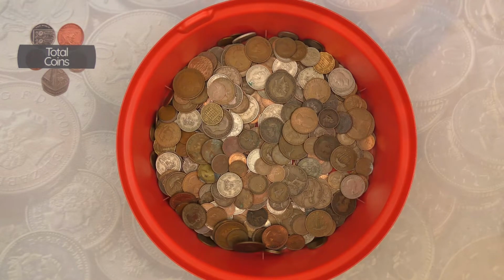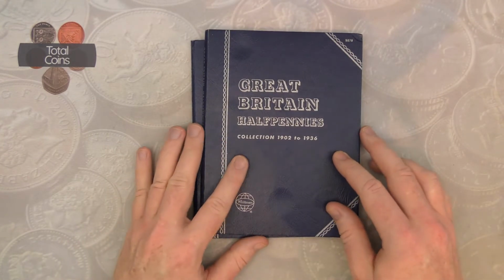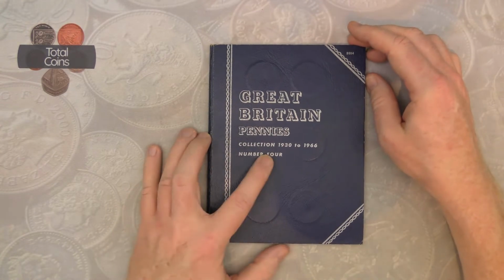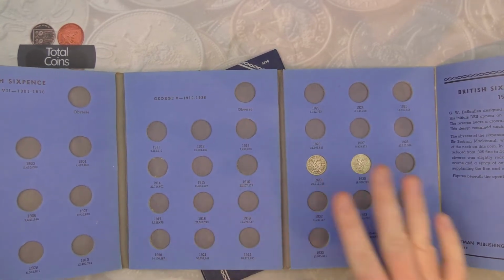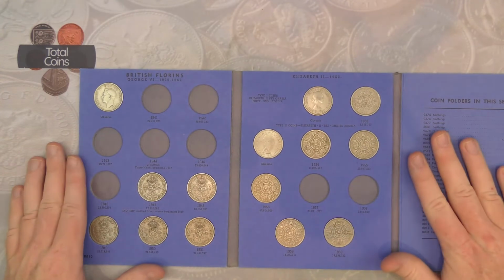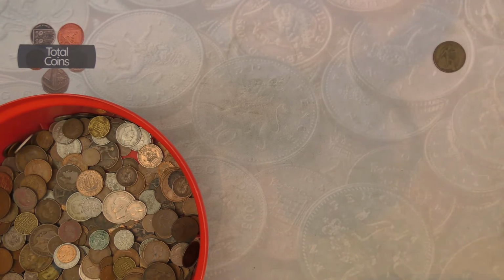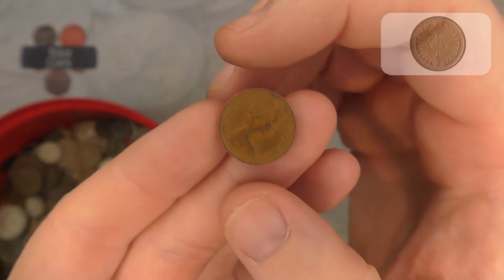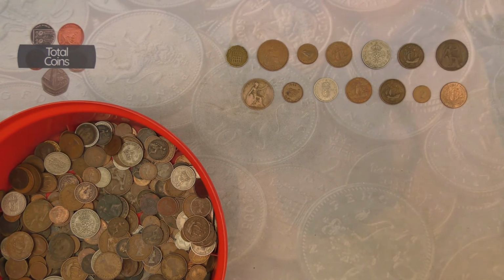The Biggest Insult in Coin Tuber History - Pre Decimal Coin Hunt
Today on Total Coins we will be carrying with our Pre-Decimal coin hunts. We will be looking through a collection of Pre-Decimal coins looking to build a date run of Half Pennies, Pennies, Three Pennies and all other Pre-Decimal coins.

Total Coins
Maidstone
ME14 9XR